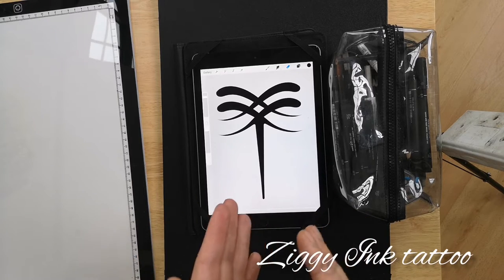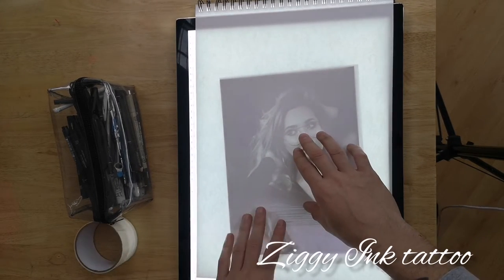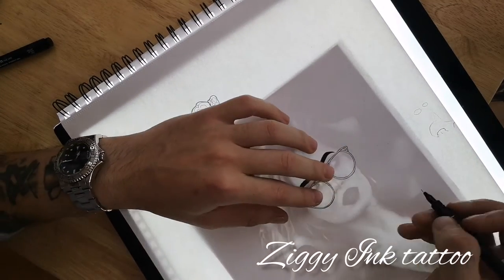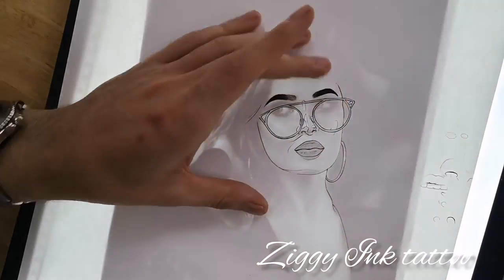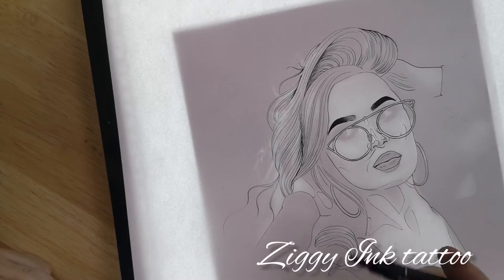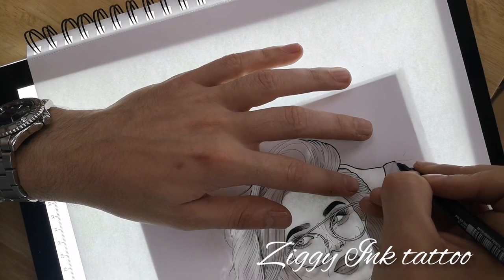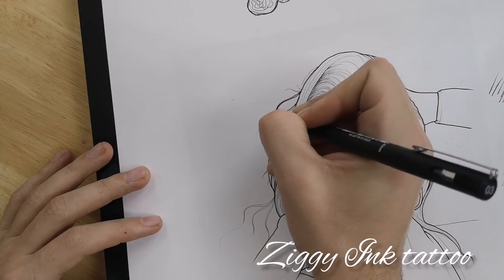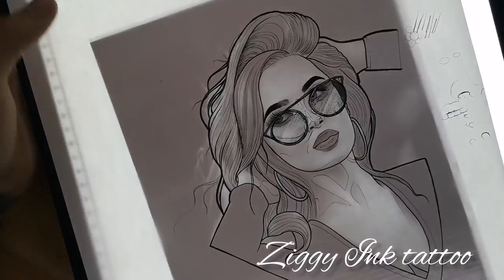How to draw a neo traditional female portrait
As I promised, there is your video.
From 0 to 💯
From first moments till finish.
Not really till finish, cuz I haven't shaded or coloured in.
But all the line work.
1000pp tips of what to do and what to look out for 🔥
Any suggestions - 👇 drop a comment